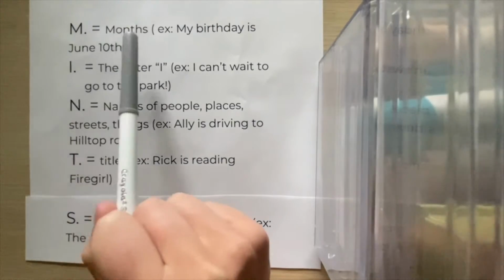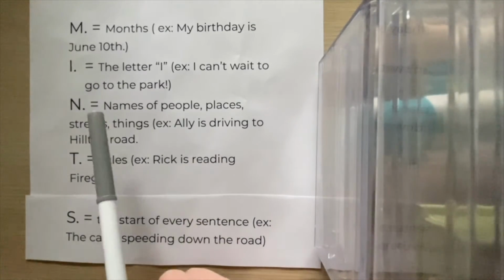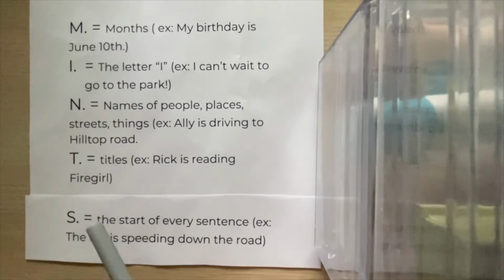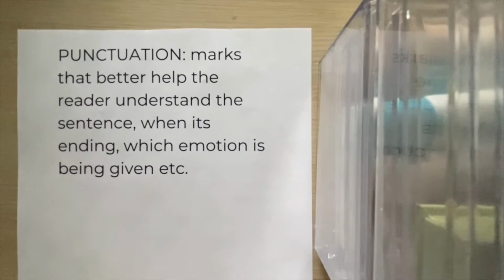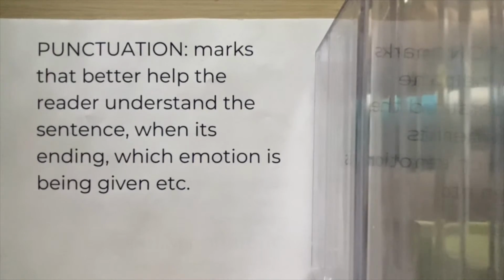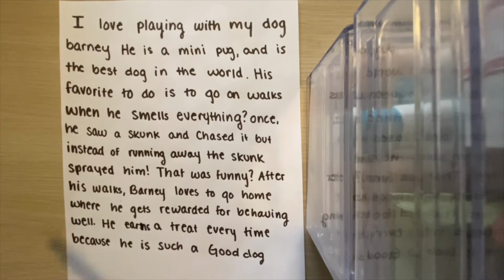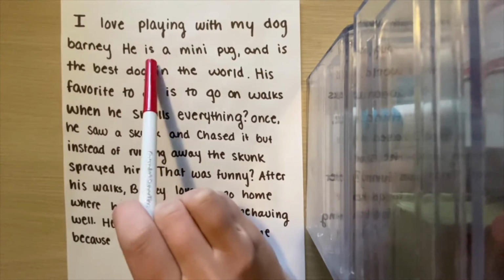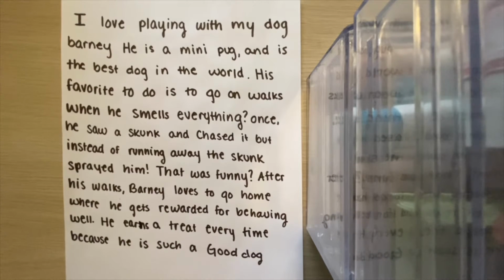4th Grade Capitalization, Punctuation and Grammar | Arizona Academic Standard 4.L.2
Let's learn about capitalization, punctuation, correct spelling, going over key terms and examples of them! Join one of our tutors to read a short story with spelling and grammar issues! Be sure to check out some of our other fun videos :)